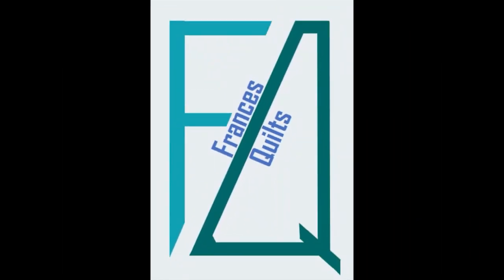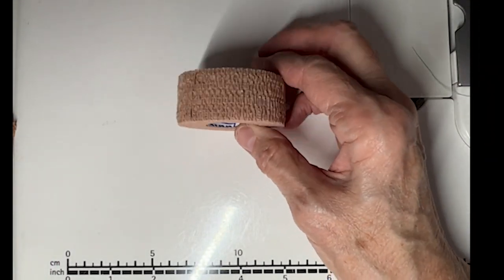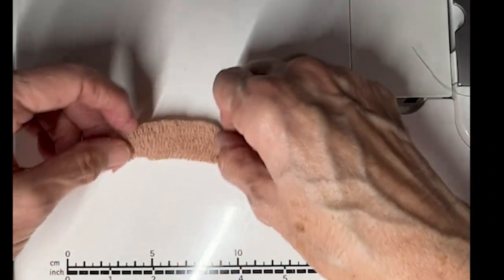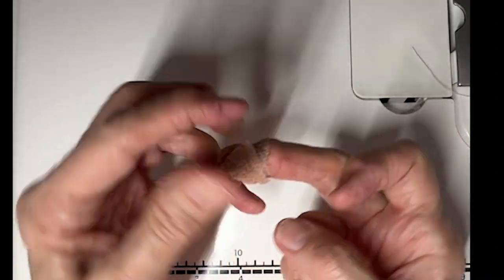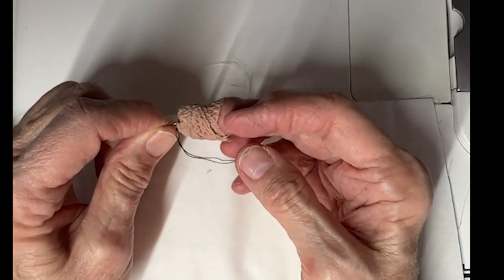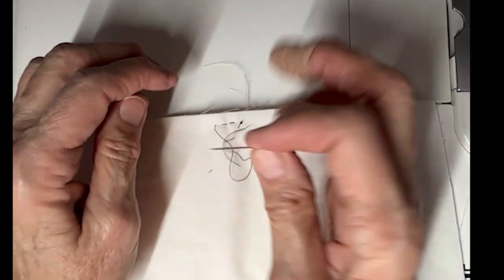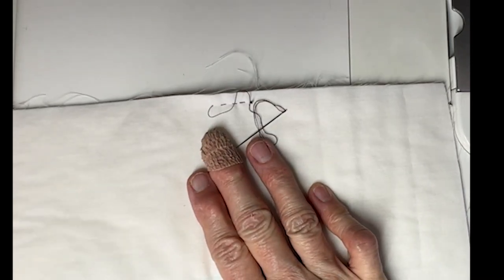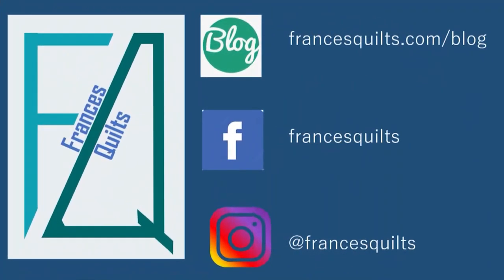Thimble From Bandage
Can you make a thimble from a piece of self-adhesive Elastic Bandage???  Apparently so!!!
I am excited about trying this design out and seeing if it will be a permanent solution to my arthritic finger dilemma!!